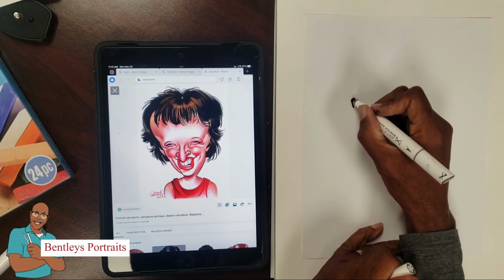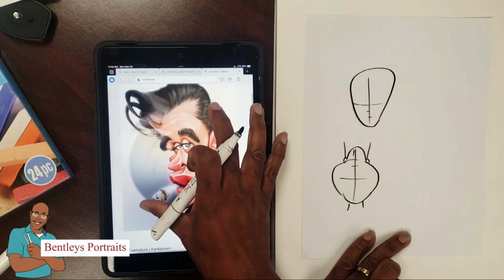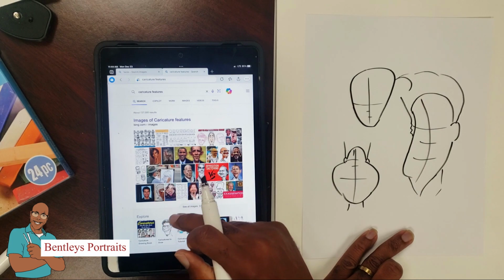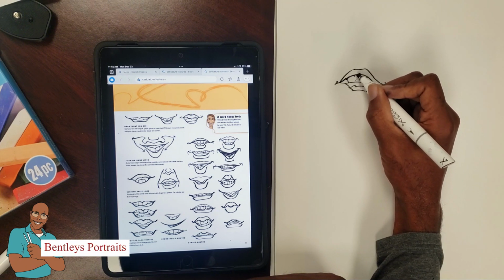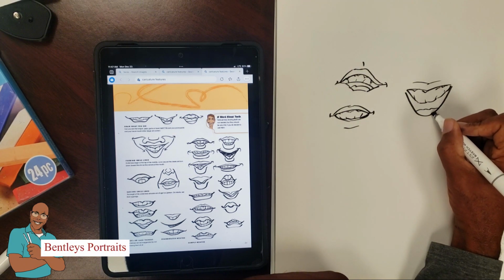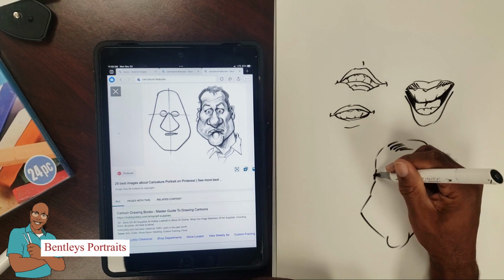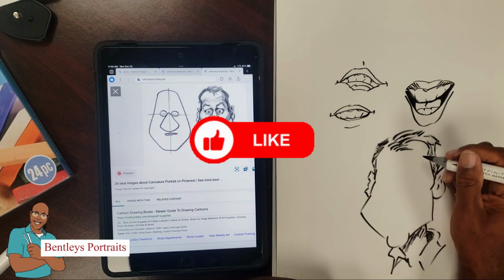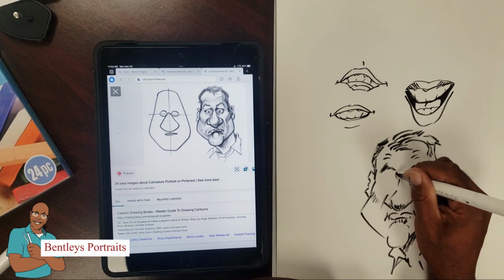caricature tips and practice